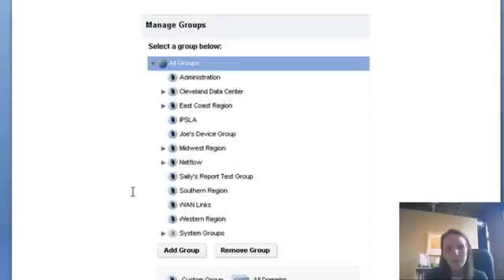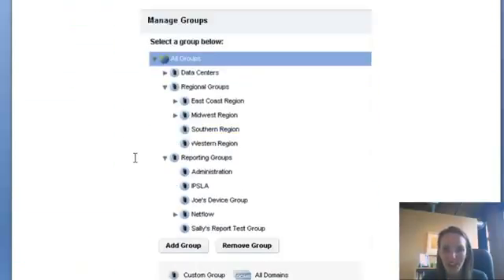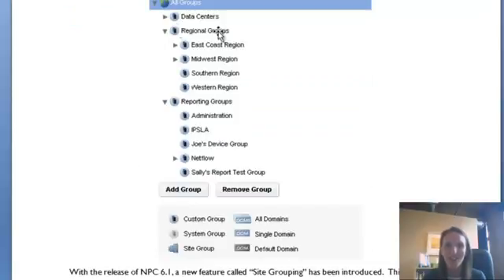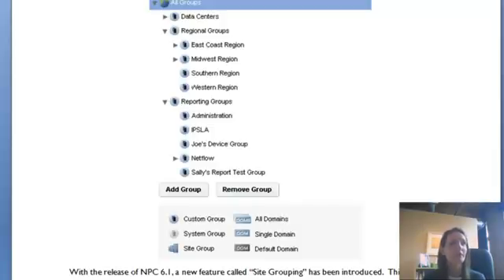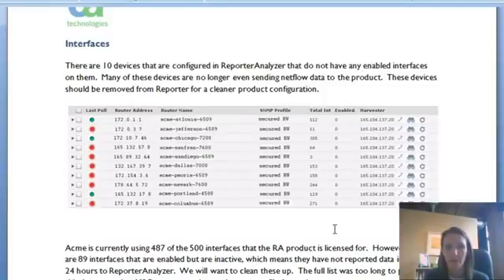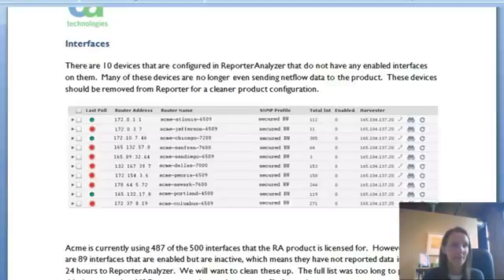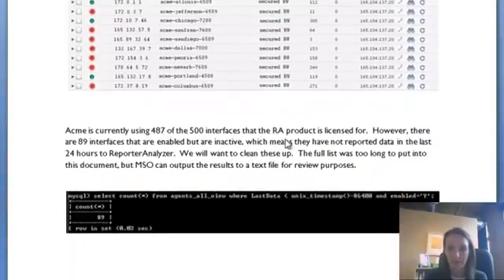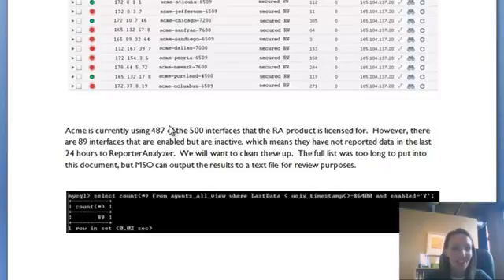Health Audit Review673